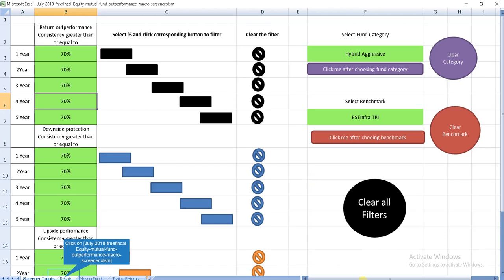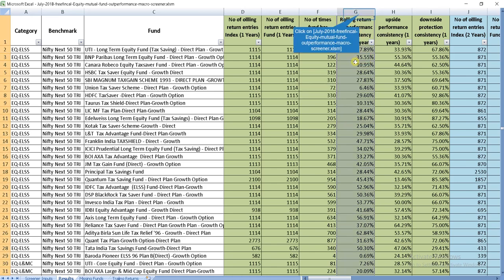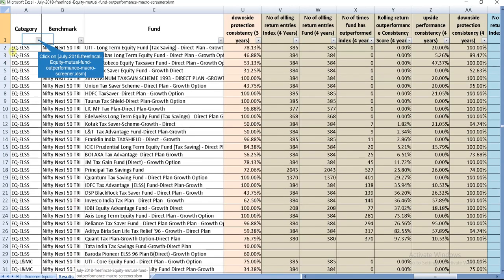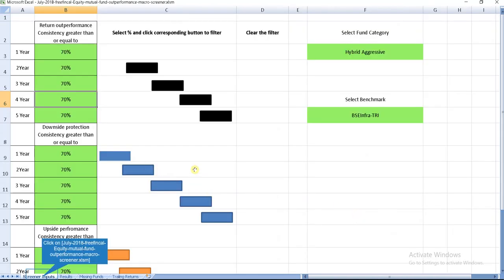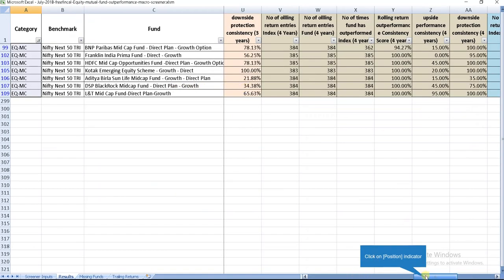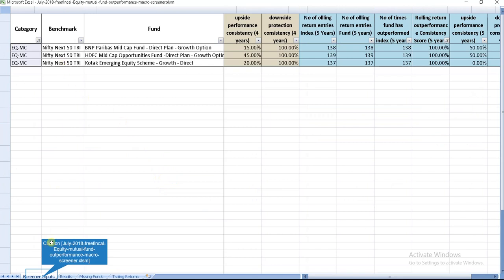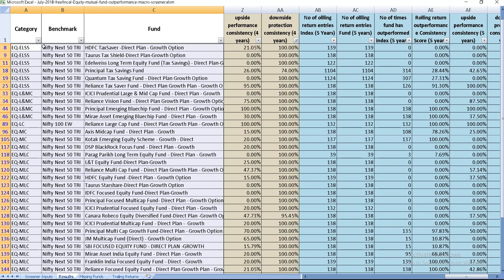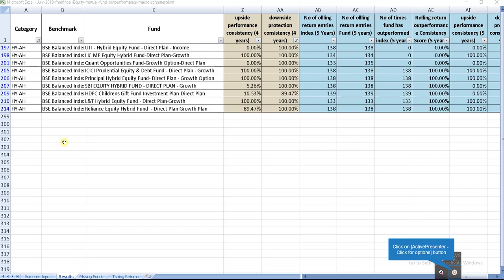Mutual Fund Performance Screener User Guide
This is a user guide for the freefincal Mutual Fund Performance Screener. Download the latest version from: